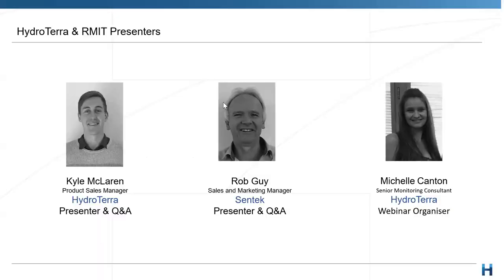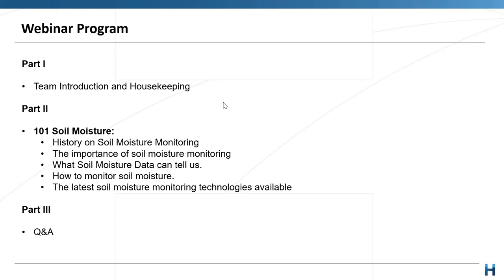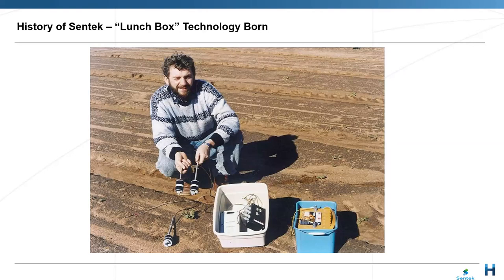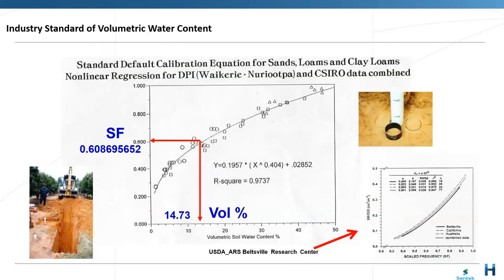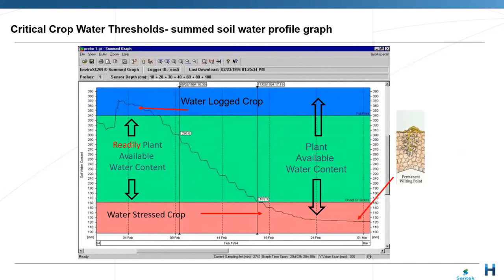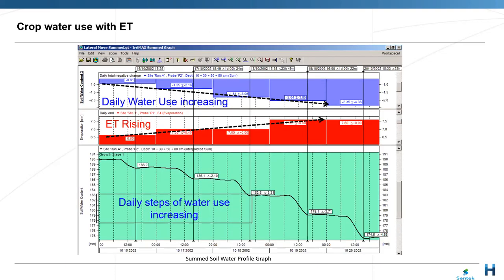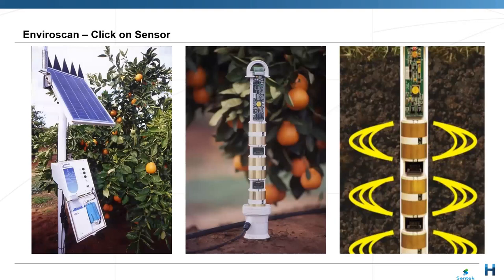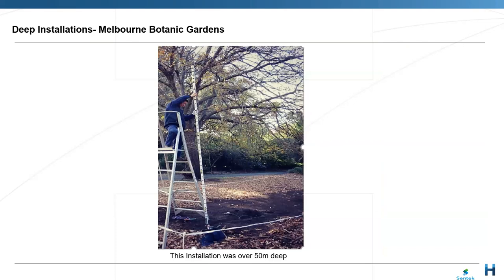16 Apr 2021 | Soil Moisture Monitoring: Why and how we monitor soil moisture | Rob Guy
HydroTerra are joined by Rob Guy from Sentek to discuss why and how we monitor soil moisture, specifically:
- History on Soil Moisture Monitoring
- The importance of soil moisture monitoring
- What Soil Moisture Data can tell us.
- How to monitor soil moisture.
- The latest soil moisture monitoring technologies available

Want to do some soil monitoring yourself? Head to
to buy or rent yourself some equipment.